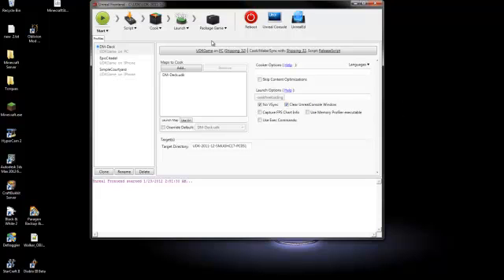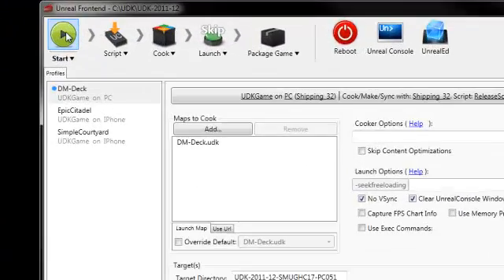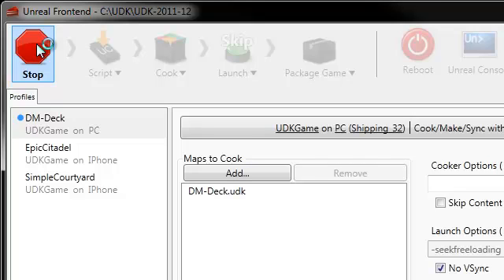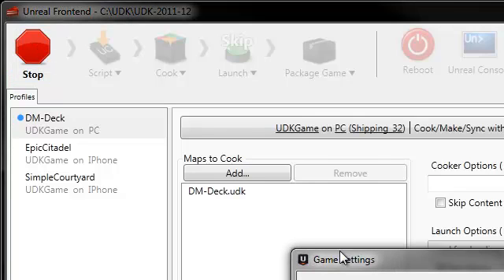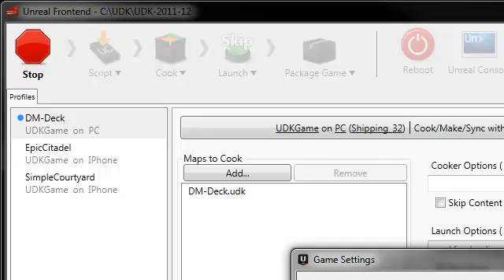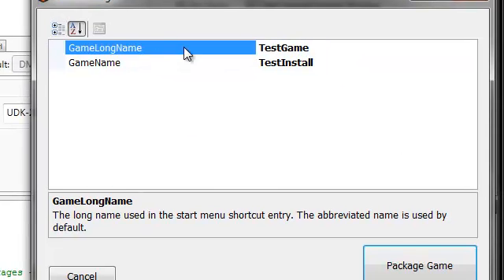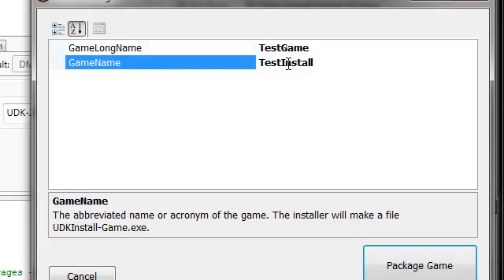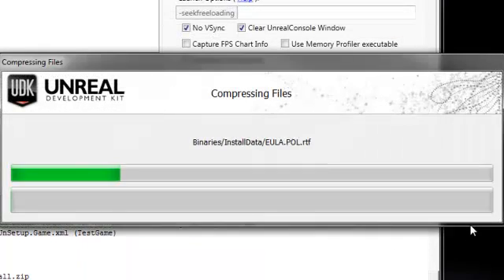Unreal Frontend UDK December 2011 Build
This video will walk you though using the Unreal Frontend to package an unreal game.

Version: UDK-2011-12
Alex Welsh
Guildhall Cohort 17
1/22/2012